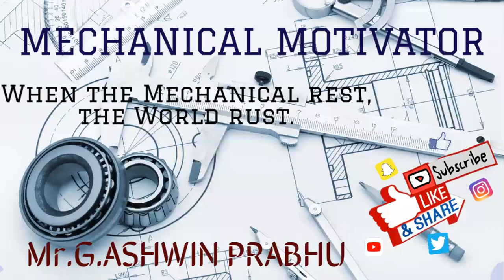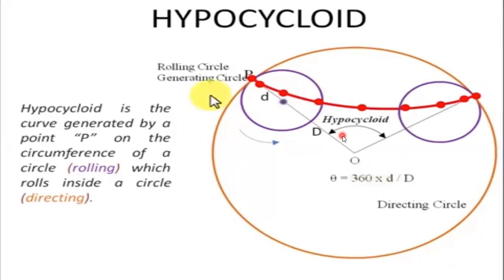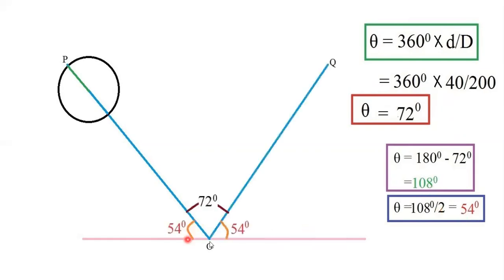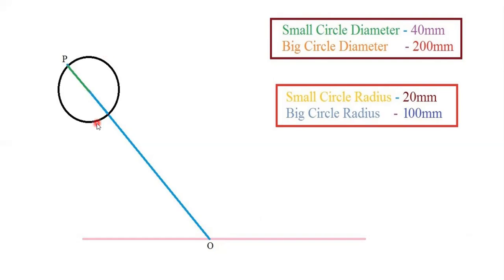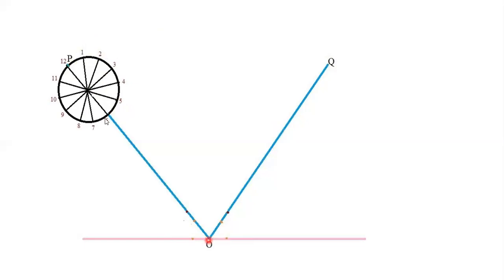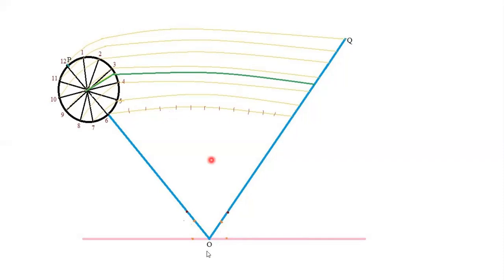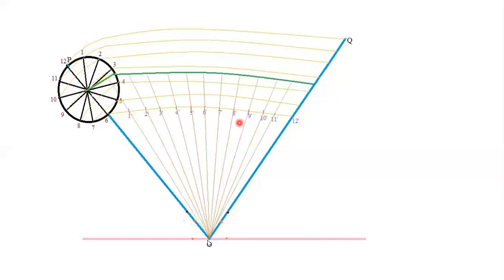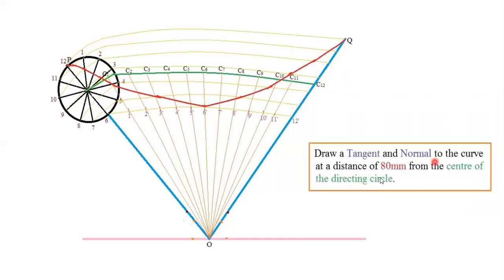HYPOCYCLOID | ENGINEERING GRAPHICS | UNIT I | EG | ENGLISH | ASHWIN PRABHU G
In this video, you can see a detailed procedure of drawing a Hypocycloid curve.
Application : Two wheeler (Smaller circle) rolling inside a Circus well  (Bigger circle).